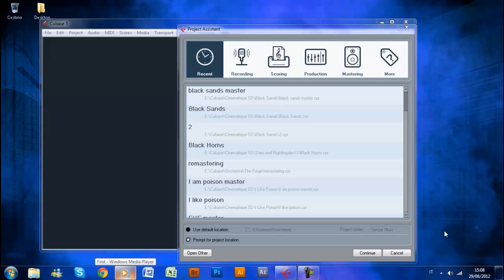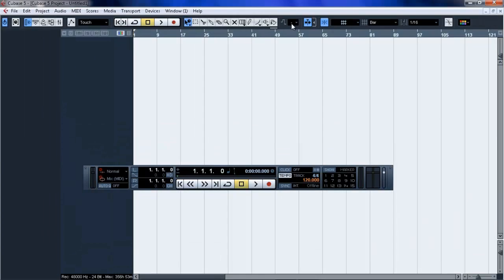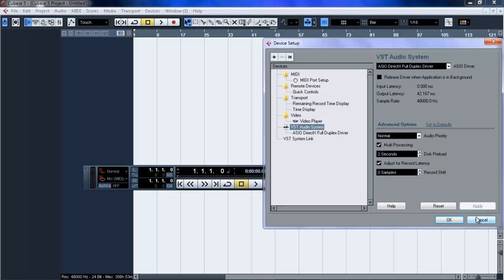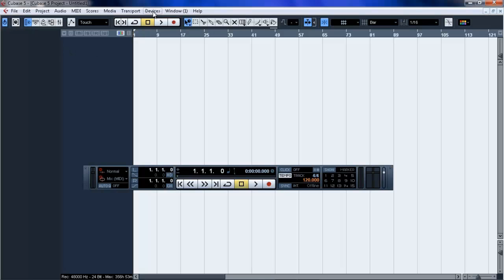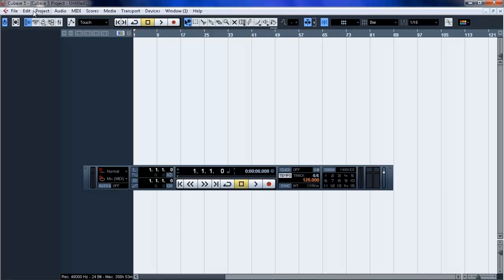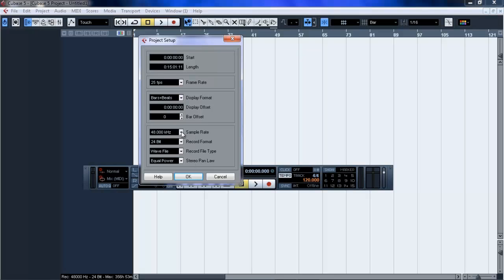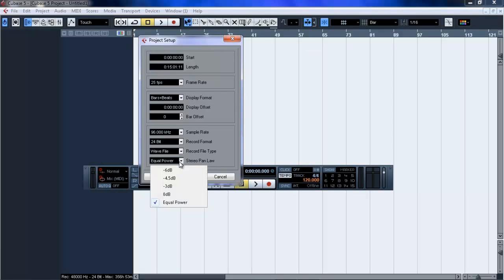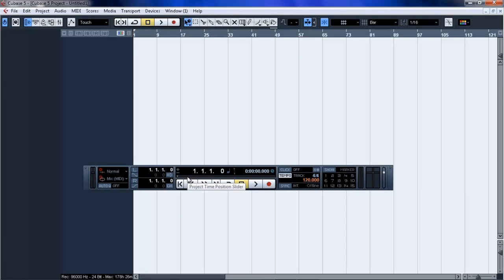Cubase 5 Tutorial - Set up your project options and soundcard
This is the first tutorial out of a series of tutorial that i'll be doing about getting started in Cubase 5 music production. In this part we will talk about:
Project Folders
Setting Up Your Soundcard
Setting Up VST Connections
Project Setup.

Someone will find this things obvious, but they are not so obvious if you are completely new to this world. In later tutorials we will talk about more "practical" things and we will go through the hot topics like recording, VSTs, sample libraries, midi, plugins, mixing and mastering... just a little patience and i will guide you through the world of the music production, or at least i will try to give you some instruments that will help you to produce your music and understand how music it's made in a home recording scenario.

PS Critiques are well accepted, but please if you have to say something, just don't write "this tutorial is s*@#*". Help me to get better and make a useful critique, it's full of people who just want to trow hate on other's work...